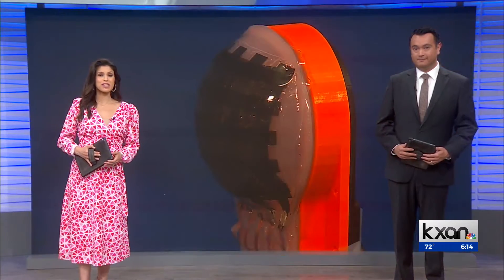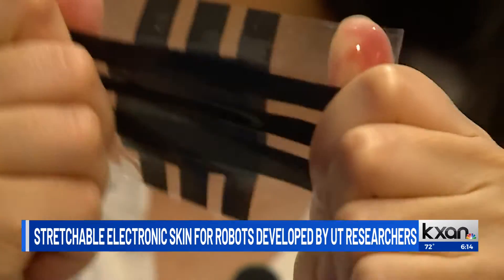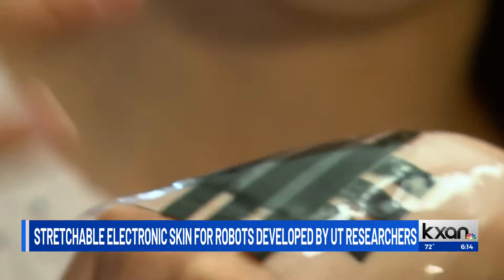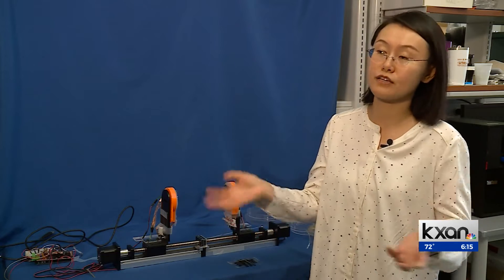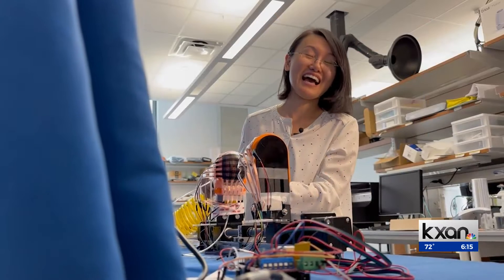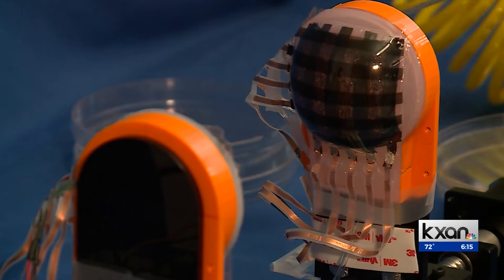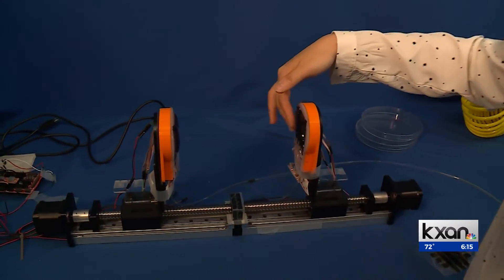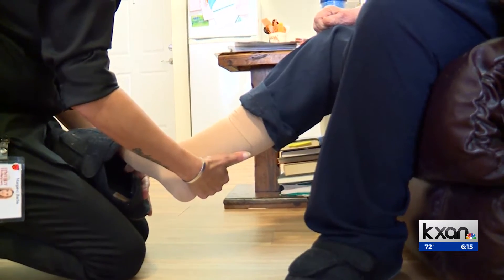Stretchable electronic skin for robots developed by UT researchers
A first-ever stretchable electronic skin was developed by researchers at the University of Texas at Austin.